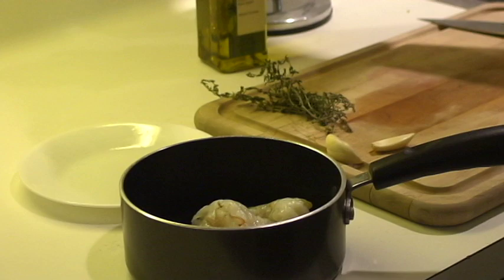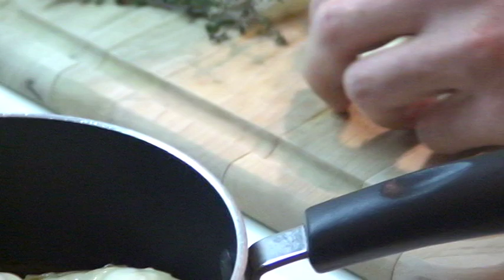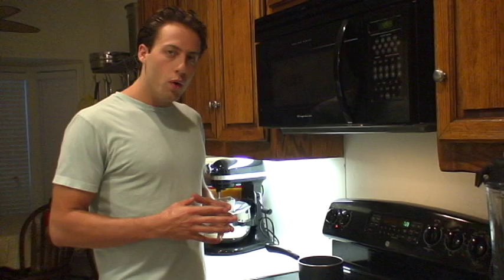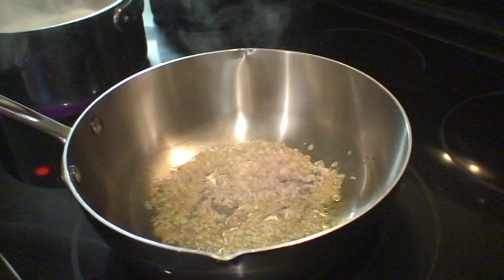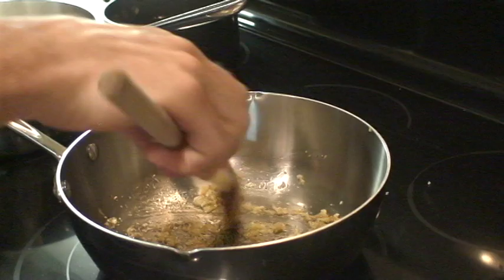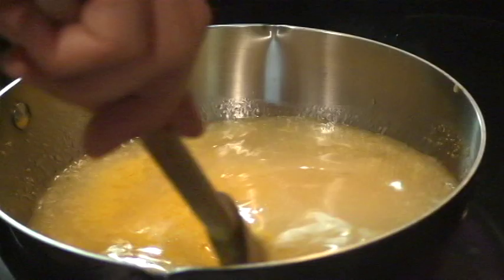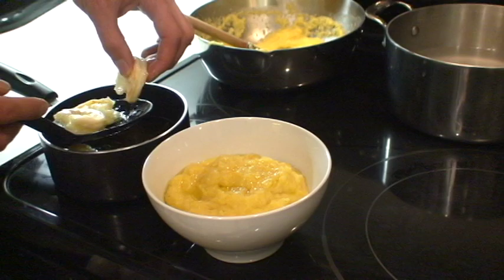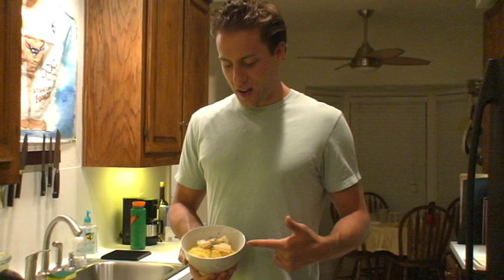Garrett Weber-Gale cooks slow poached shrimp, garlic&shallot polenta